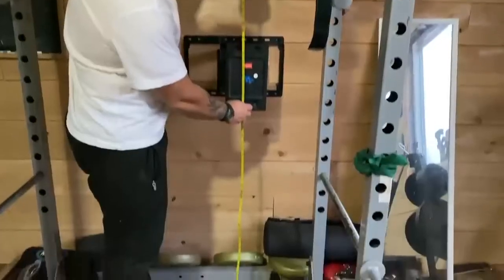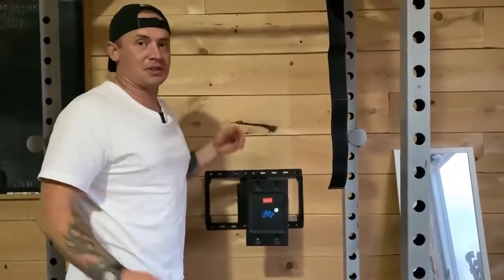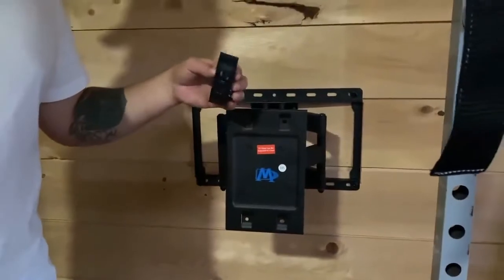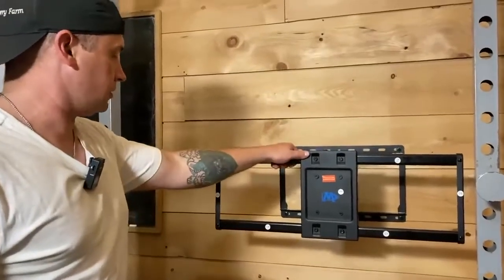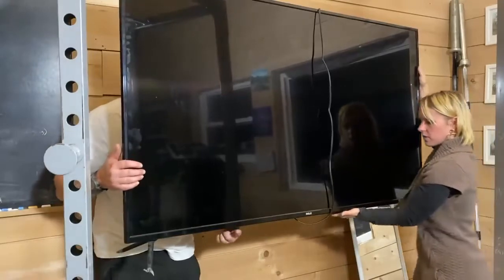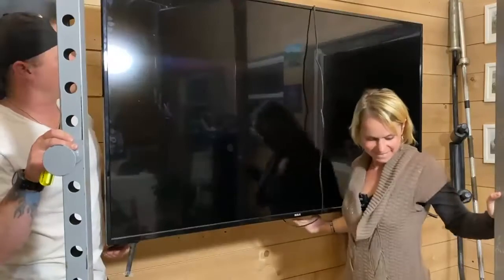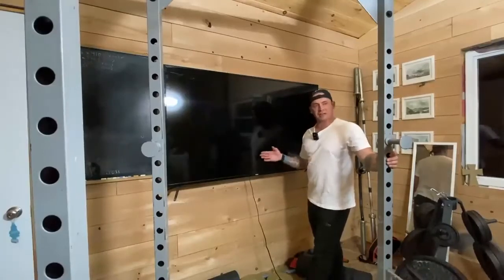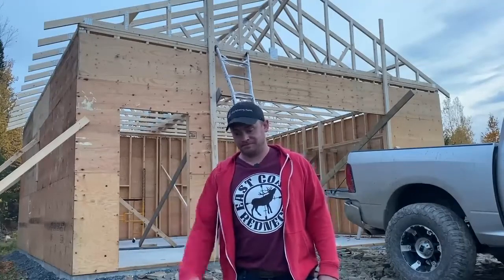How to install a TV mount on wood? Mounting TV bracket MD2296 in a new house at Mapleberry Farm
The Mount in this video is full motion TV mount Mounting Dream MD2296
Amazon US:

Mounting Dream MD2296 is a full-motion TV wall mount for 42-70 inch TV screens. It loads up to 100 lbs. It is a heavy-duty full-motion tv hanger that can be mounted on both wood studs and concrete walls. It is one of the best sellers of all Full motion mounts on Amazon in 2020.

Thank you @MBF - Modern Homesteading for making this amazing video!